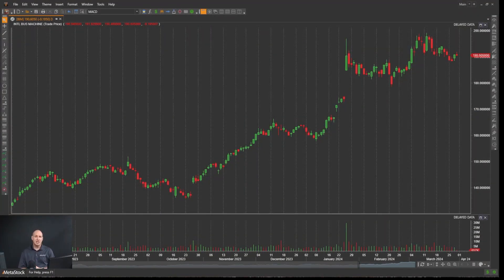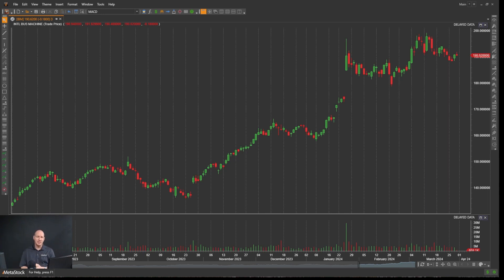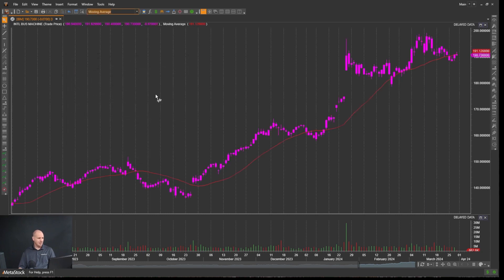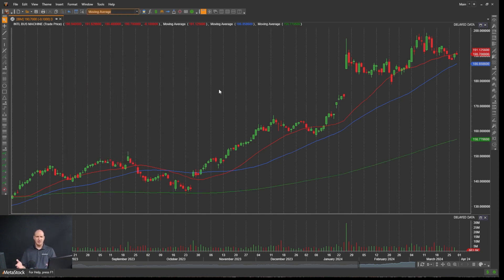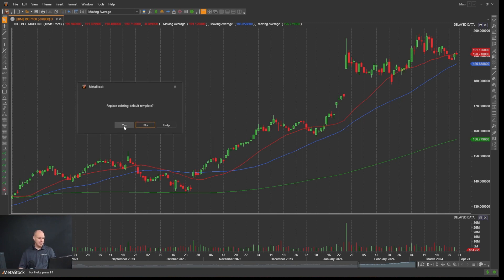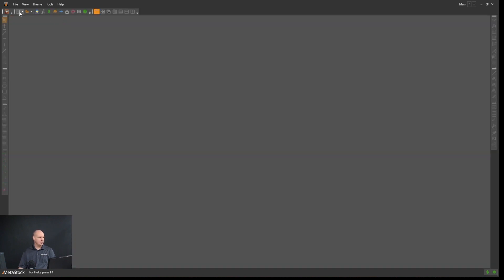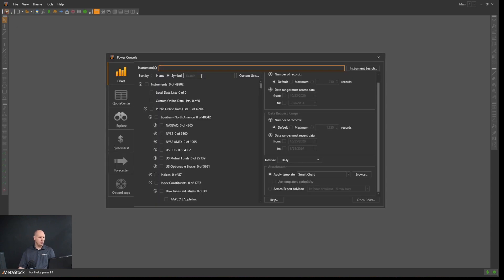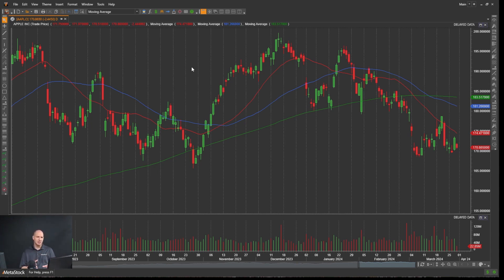8. Using a Default Template - MetaStock Support